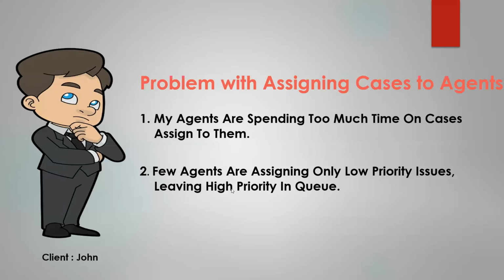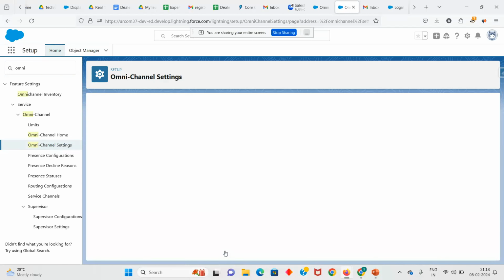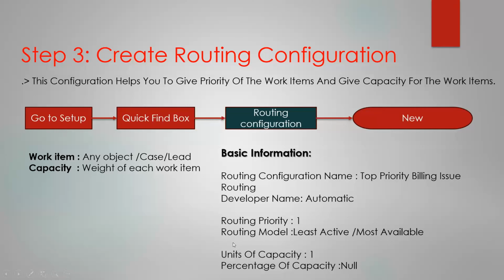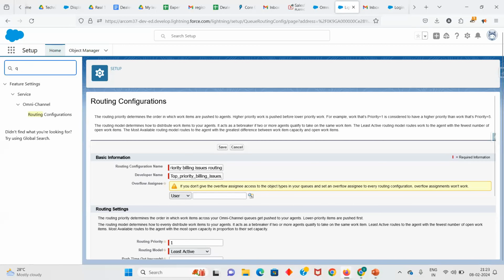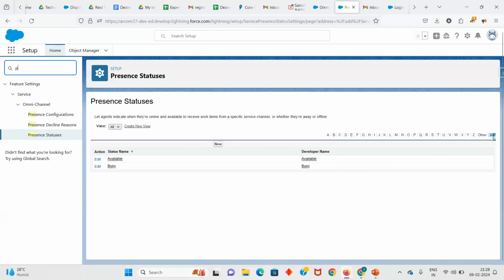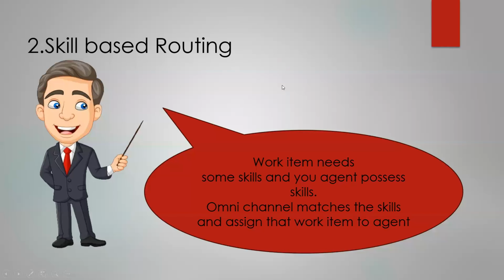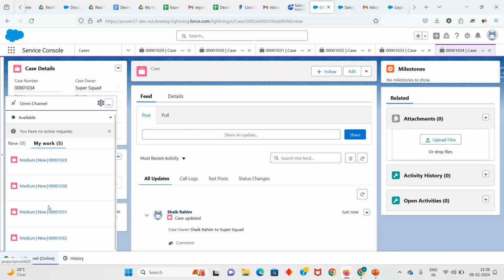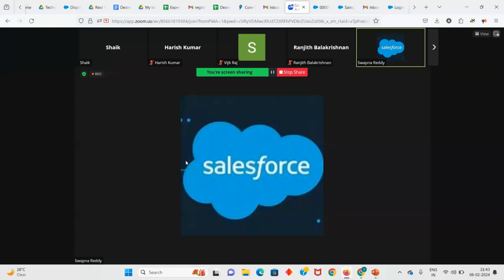Omni Channels by Shaik | Session - 4 | Salesforce Peer Educator Season 3 | AJSD Academy